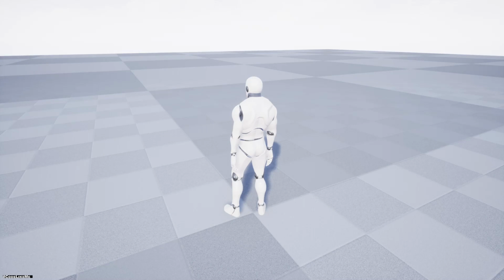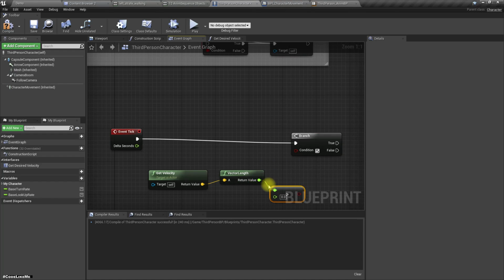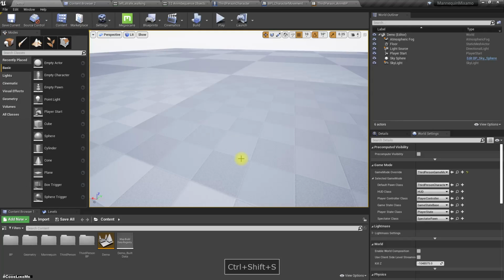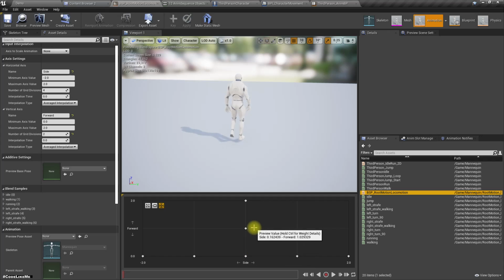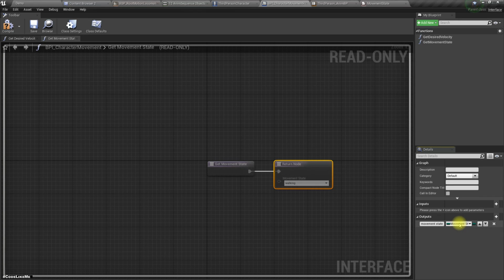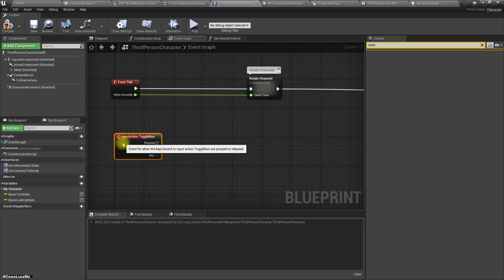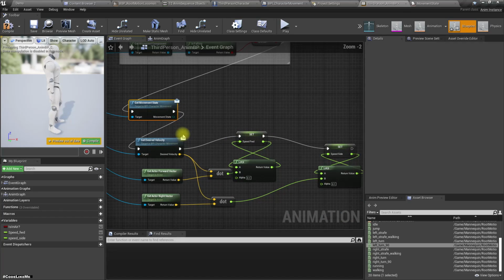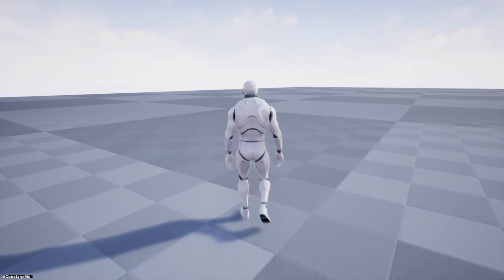Unreal Locomotion with Rootmotion - Part 2 [Toggle Run & Walk]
This is the part 2 of rootmotion based locomotion system I am working on in unreal engine.
Usually, the character movement in unreal is handled by adding movement inputs. The problem in this approach is, we have to match the animation speeds manually to actual movement speed of the character. In the previous part of this mini series I implemented a 2d blendspace with rootmotion enabled animations and implemented a locomotion system that drive the character based only on rootmotion, without using movement inputs. Today, I am going to improve the same system to support toggle walk and run and also to orient the character to the movement direction.